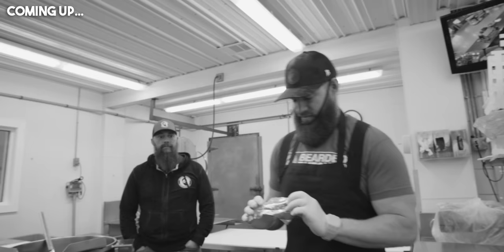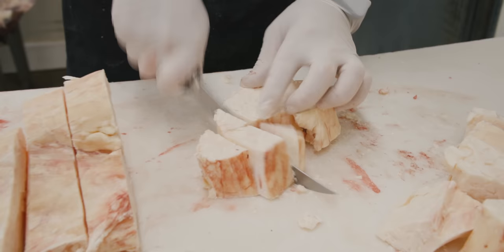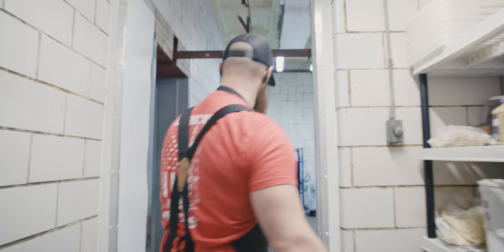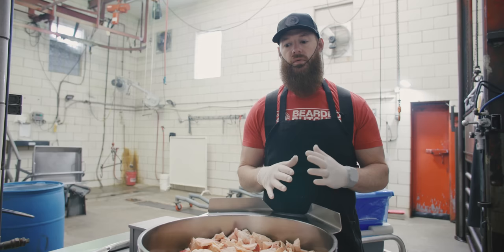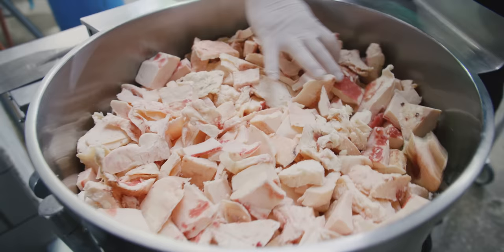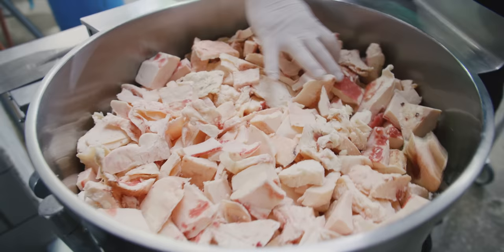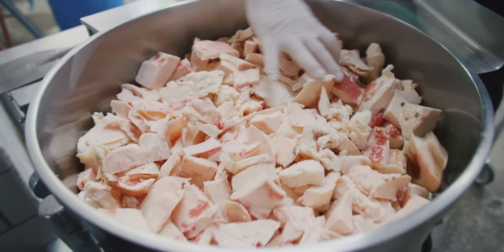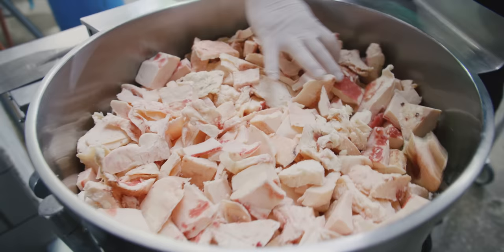How to make Beef Tallow | The Bearded Butchers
Beef Tallow! One of the most resourceful pieces on the animal, it has many different uses from cooking oil, soap making, candle making, and so much more. Today we'll show you how we trim off the suet from the carcass and how we cook it down into a beautiful golden liquid!